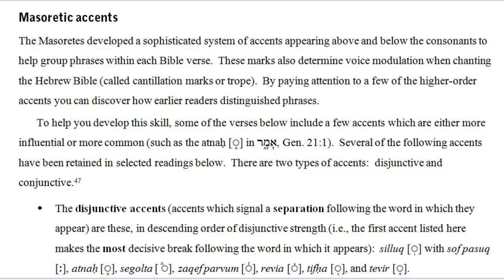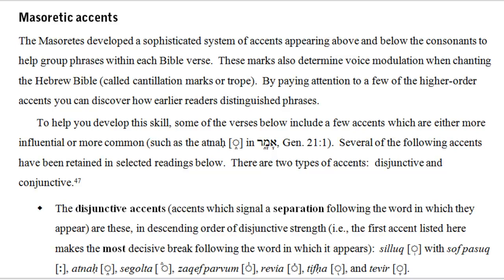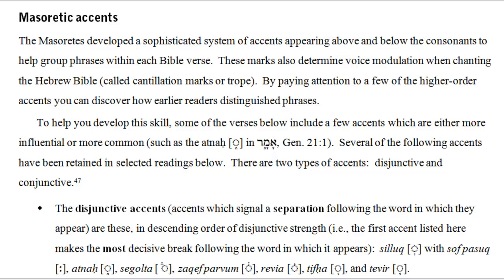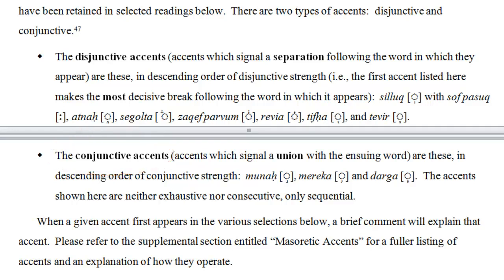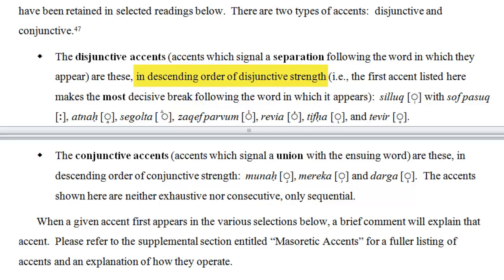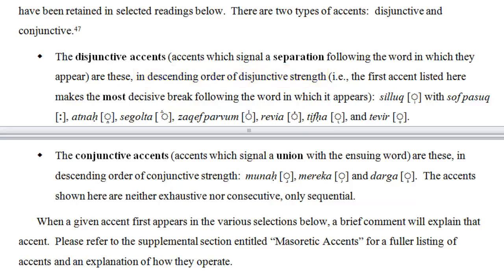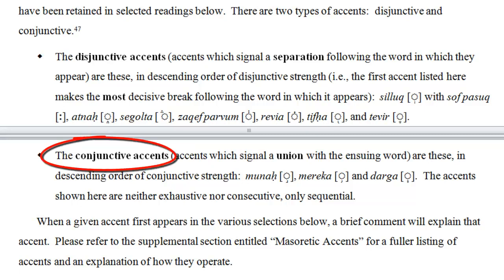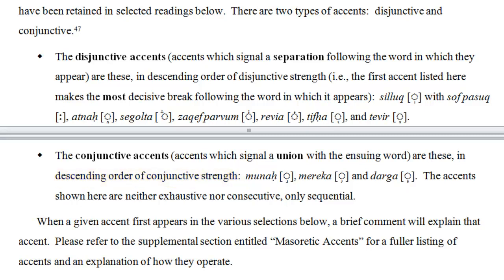2LBHI Unit 6,Masoretic Accents HD 720p15